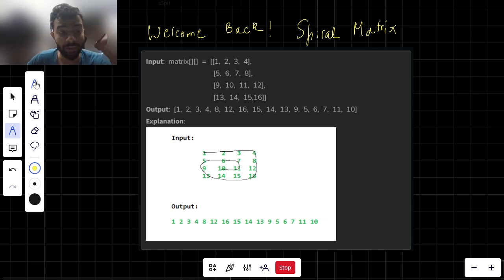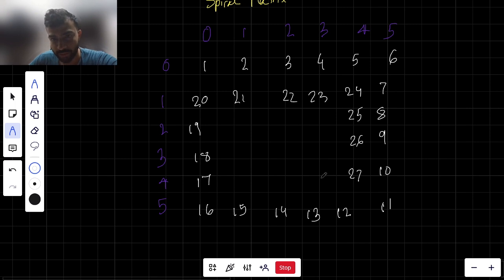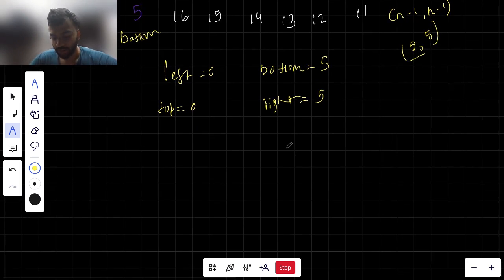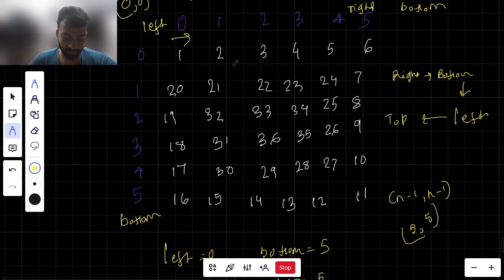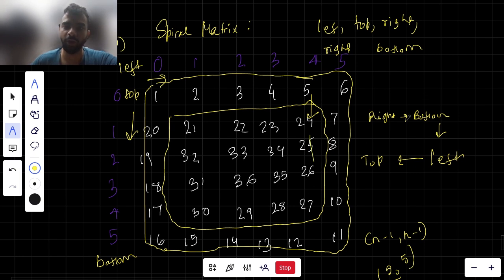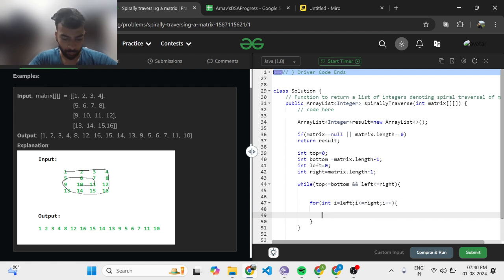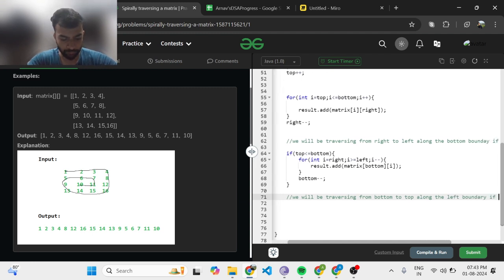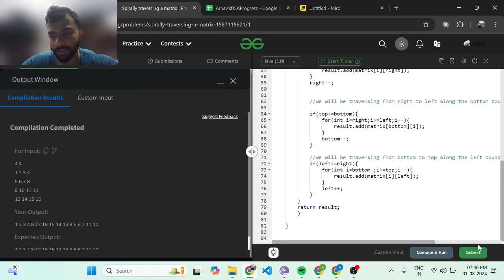#132 Spirally Traversing a Matrix |2D Matrix |Java